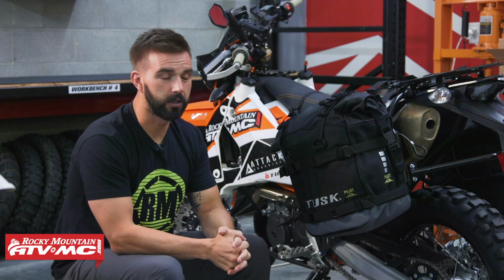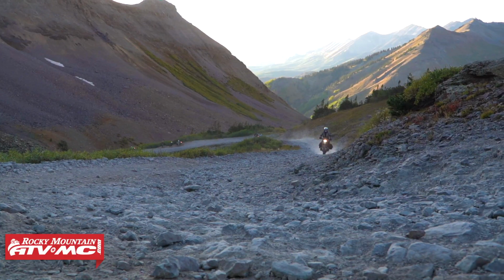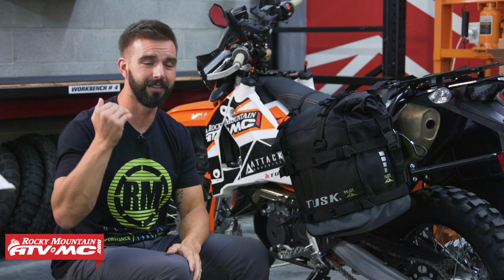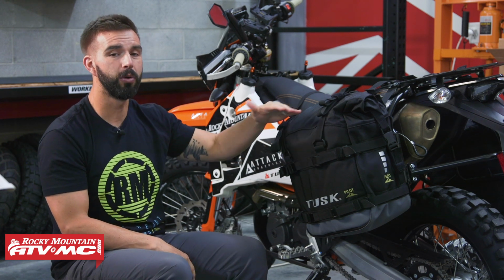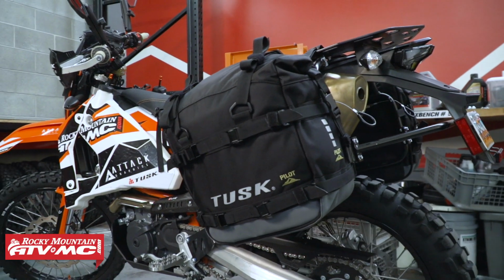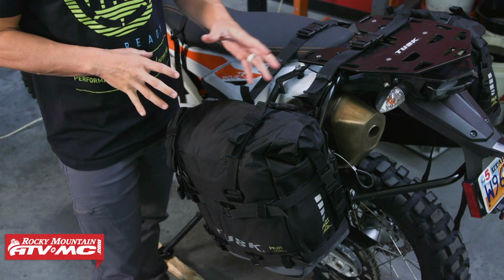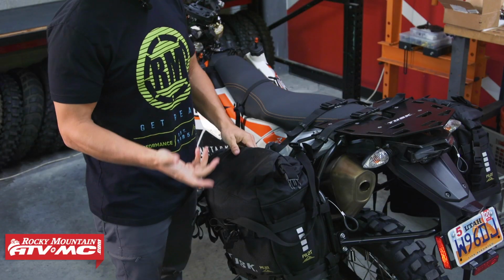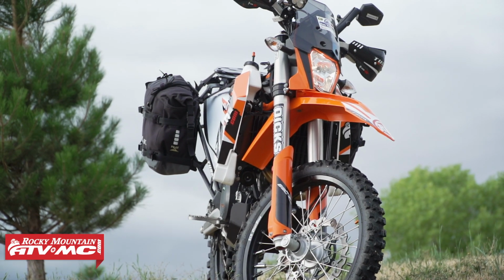Tusk 2020 Pilot Pannier Motorcycle Bags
The Tusk 2020 Pilot Pannier Bags are made using top-quality materials and workmanship, while staying extremely affordable. The Pilot bags mount easily to just about any pannier rack and allow for easy removal of the entire bag from the motorcycle. Removable, waterproof liners not only keep your gear dry, but they make loading and unloading a breeze. These saddle bags are a great offering for those wanting to get into adventure touring motorcycling at a reasonable price without sacrificing durability and quality.

How To Install the Tusk 2020 Pilot Pannier Motorcycle Bags

for all your parts, apparel, and accessories!

Follow Rocky Mountain ATV/MC On Social Media!